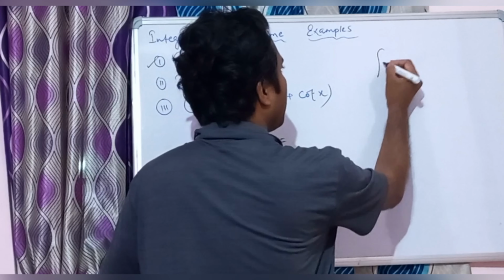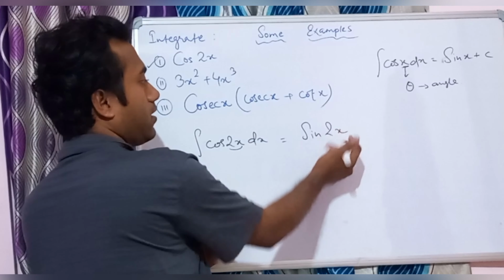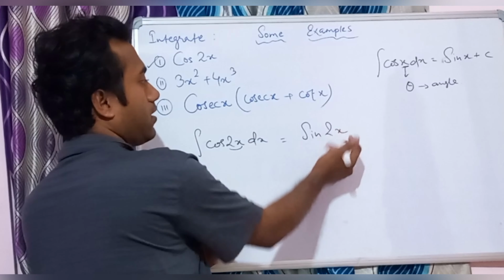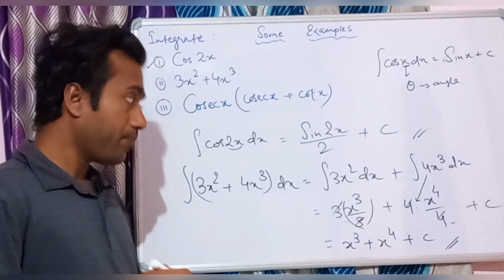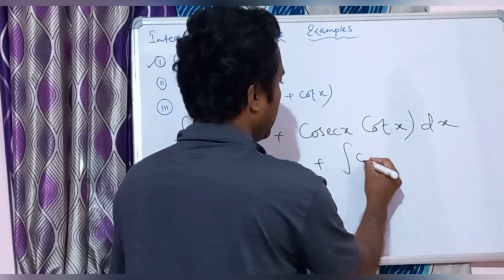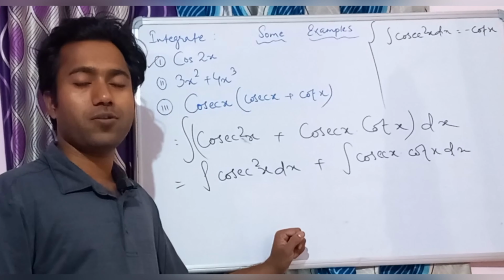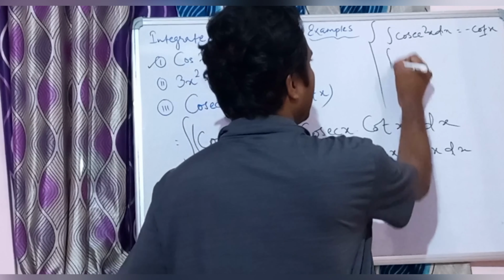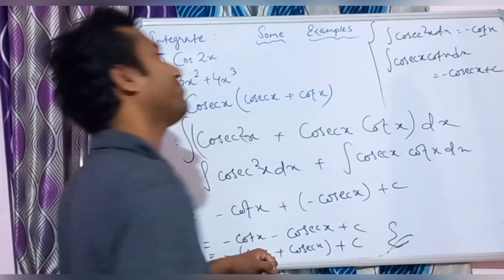integration solved problems class 12 ॥ integration practice questions class 12 2023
integration solved problems class 12 ॥ integration practice questions class 12 2023 ncertsolutions (Lecture- 2)

Hi! I’m Toophan Kumar , a professional internet person , a Maths Teacher , a Nurse ; passionate for Dance , Music , Yoga , Crearivity and Books .

" INFINITELY FINITE TOOPHAN "

Cover topic:
integration
calculus
indefinite integral
integrals
definite integral calculus
math
integral
basic integration
examples
definite integral
polytechnic maths
integral calculus
definite integrals
problems
tikles academy of maths
engineering maths
basic integration rules
differentiation formulas
integration formulas pdf
integration formulas for class 12
integration formulas with examples
integration formulas for engineering
integration solved examples
integration solved problems
derivative formulas
derivative solved problems
definite integration
indefinite integration problems
basic maths formulas
shorts
integration testing
what is integration testing
integration testing example
integration testing in software testing
software testing
math help
mathematics
engineering
mh-cet
convert html template into laravel
converting a template into laravel project